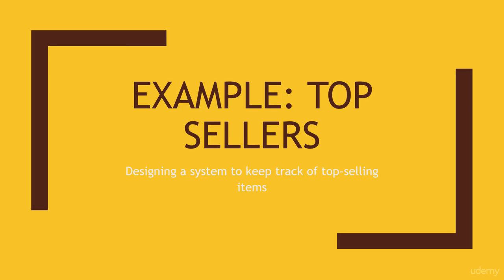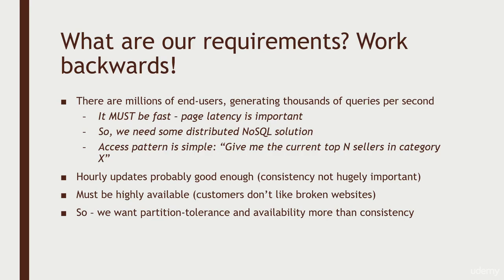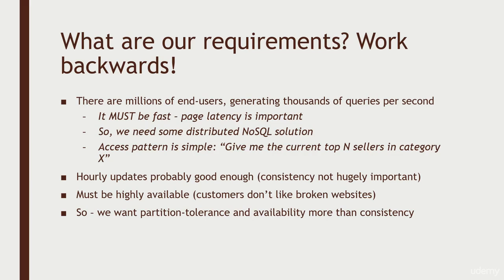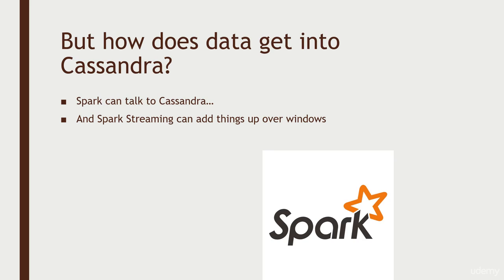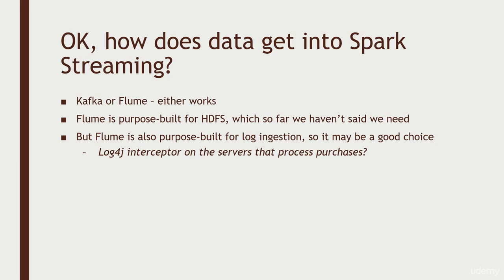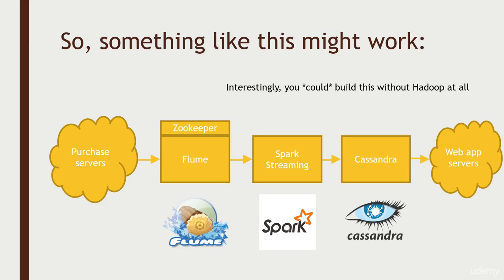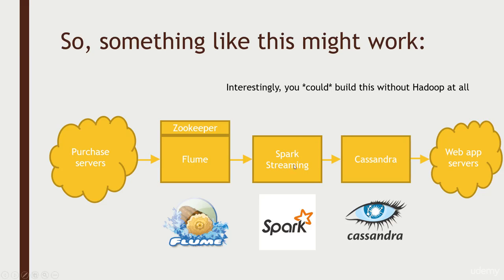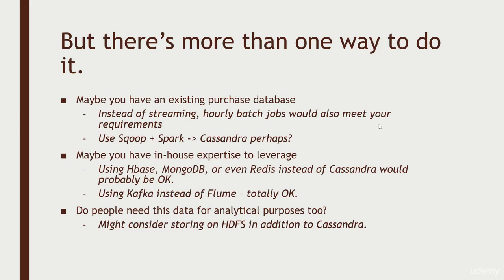090 Sample application consume webserver logs and keep track of top sellers